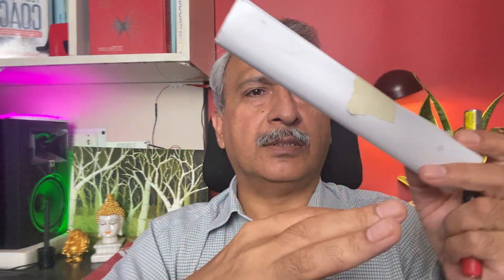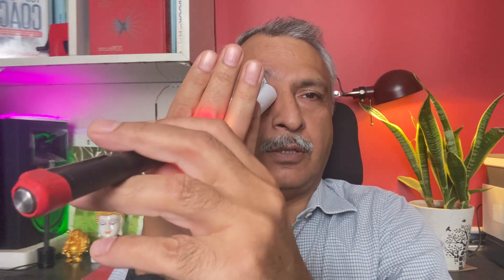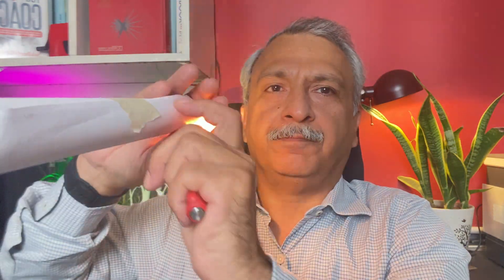What is transillumination test? How transillumination test is done?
.What is transillumination test? How transillumination test is done? in this video i have explained what is transillumination test and how it is done in a detailed way.